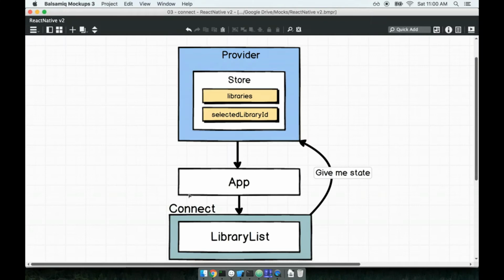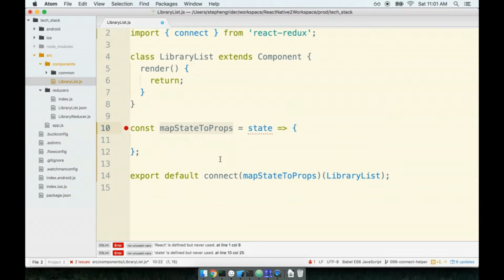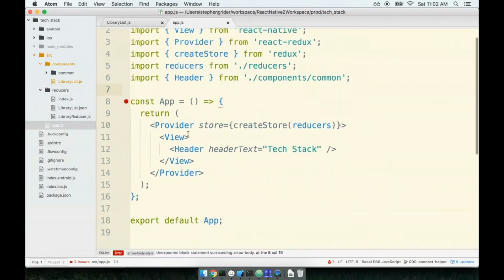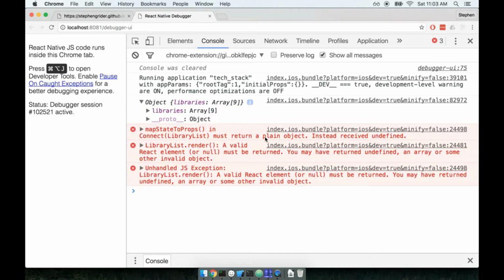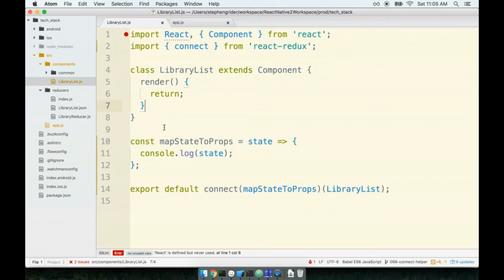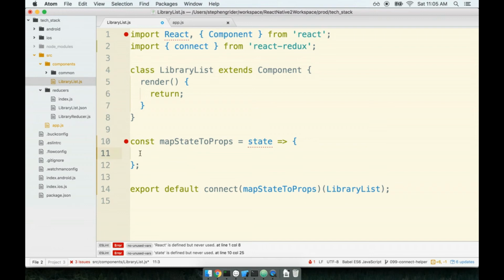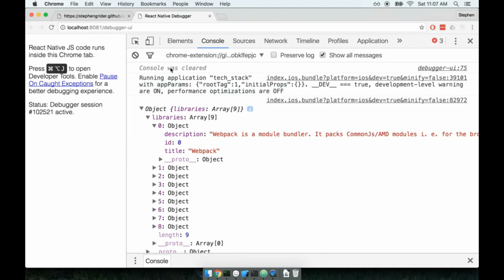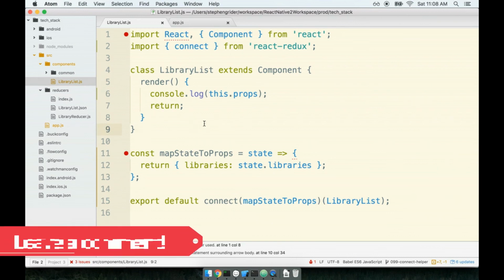84 - MapStateToProps with Connect in React Native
MapStateToProps with Connect